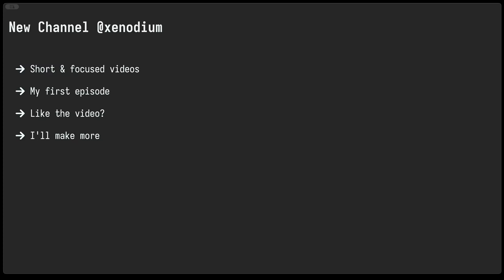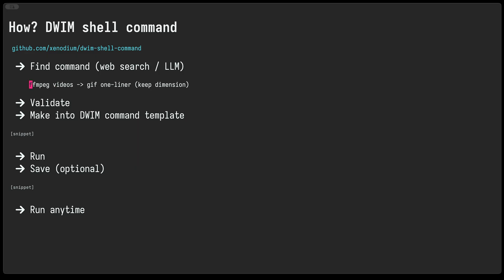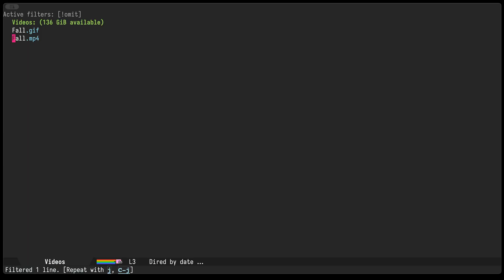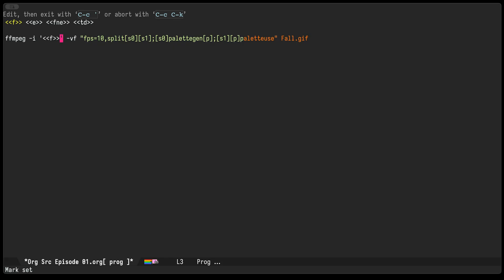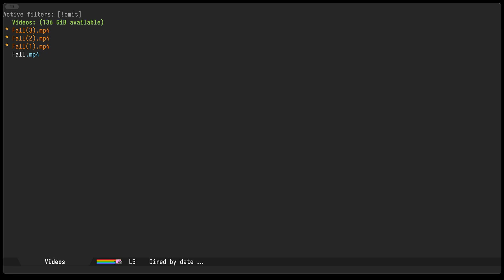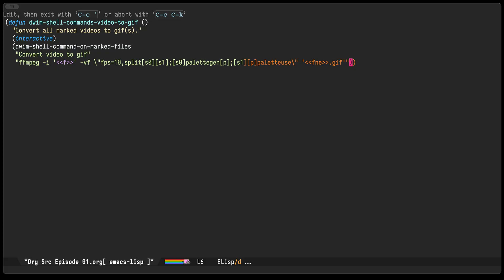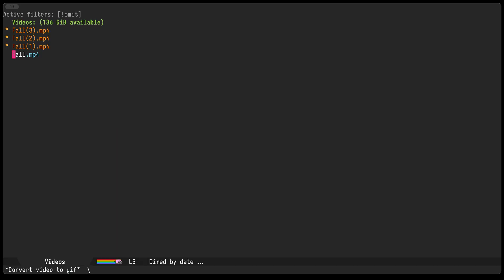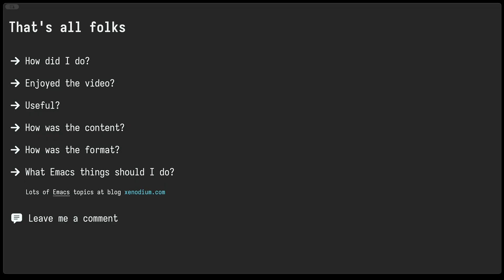Bending Emacs - Episode 01: Applying CLI utils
I'll show you how to apply (or batch apply) command line utilities from my favorite editor.

I use my Emacs DWIM Shell Command package for this (available on MELPA).

This is my first video in the channel. Please leave me some comments and let me know how you like it.

If folks like this kind of video, I'll make more of them. What other Emacs things would you like to see a video about? I got a ton of topics on my blog you could look up.